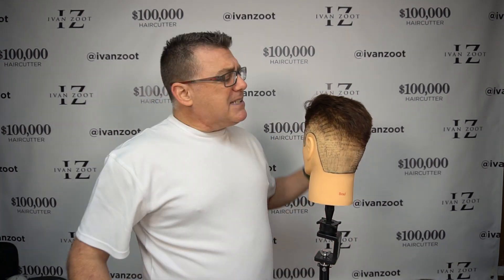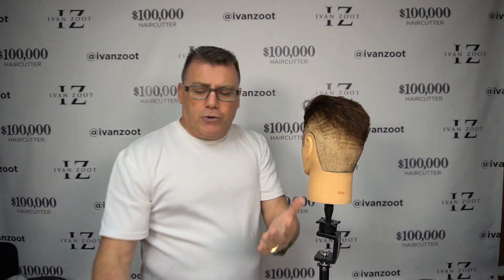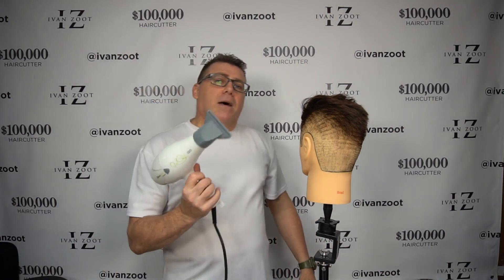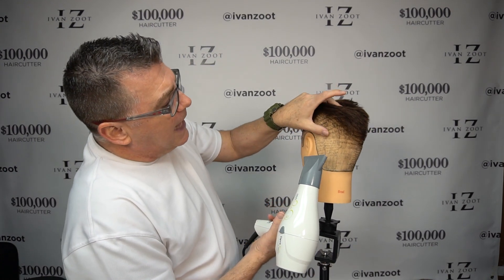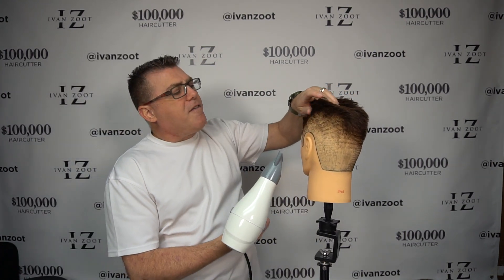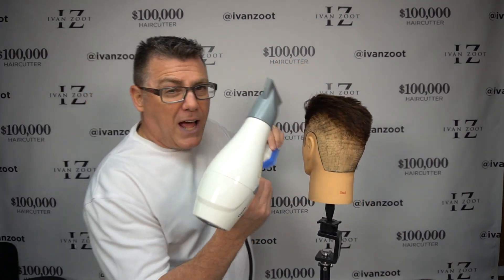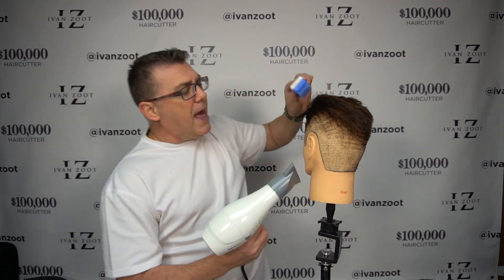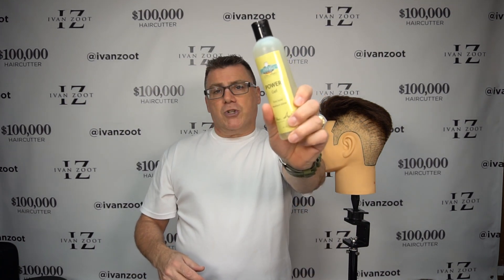Gel the fade area for better clipper fade haircuts technique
Ivan Zoot shows how to use firm hold hair gel at the fade area for better clipper taper fade haircuts.
Use a clipperguy dual texture fade brush for best results.